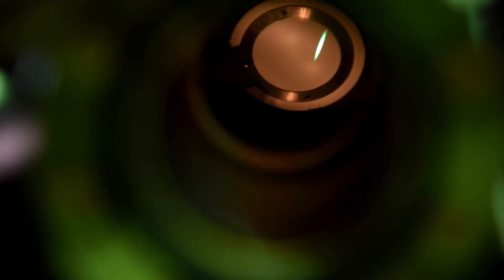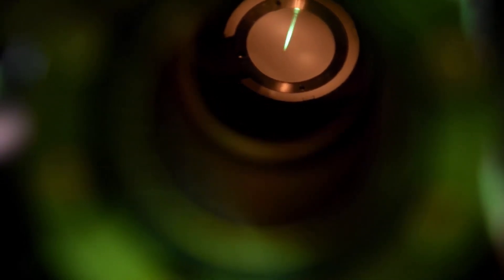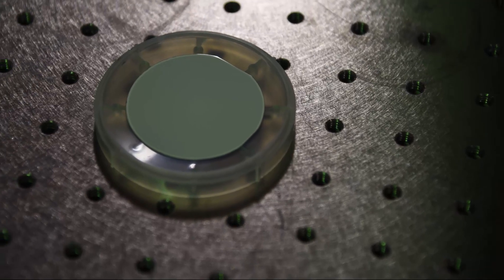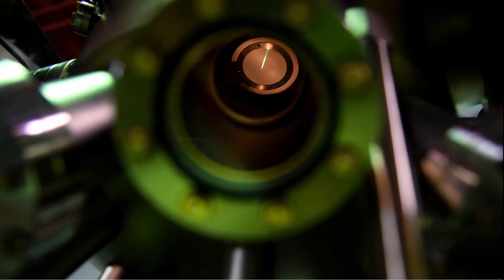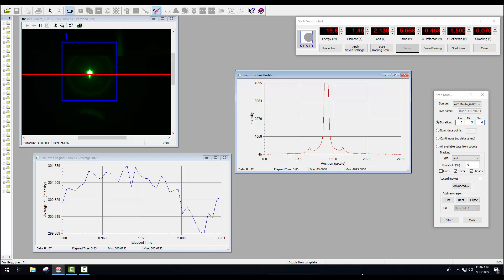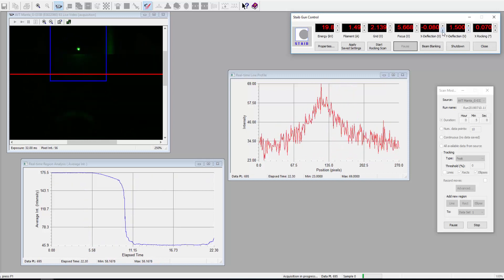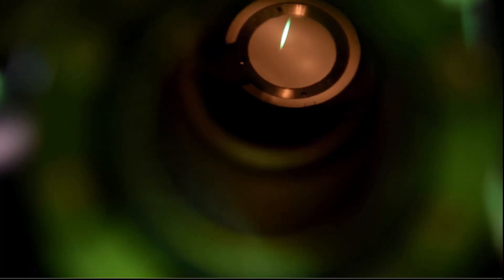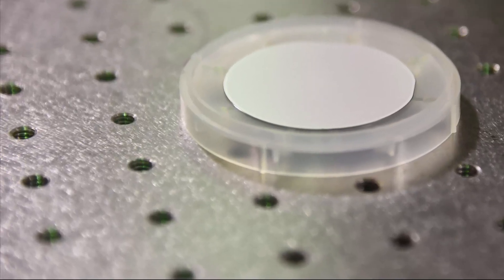Easy RHEED Electron Beam Alignment for RHEED Analysis System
A beam alignment substrate is used to determine the placement of the RHEED beam on the substrate. Watch how easy it is to properly align the electron beam to use a RHEED analysis system.